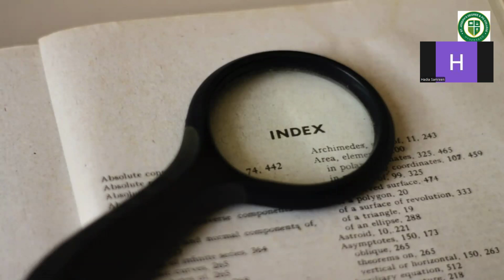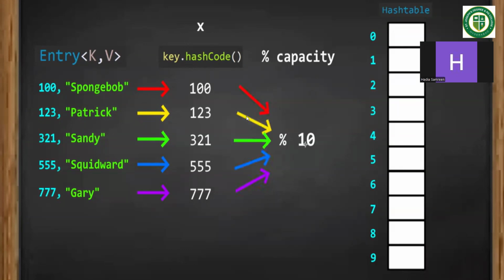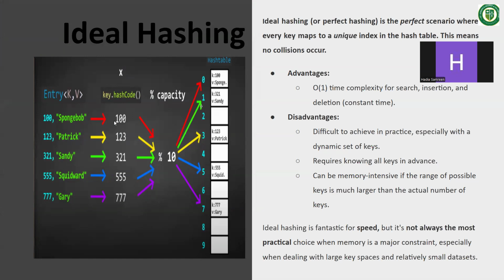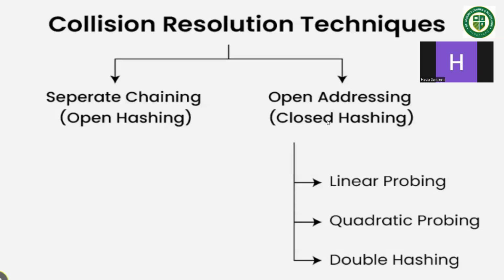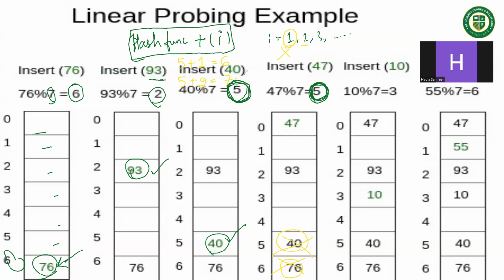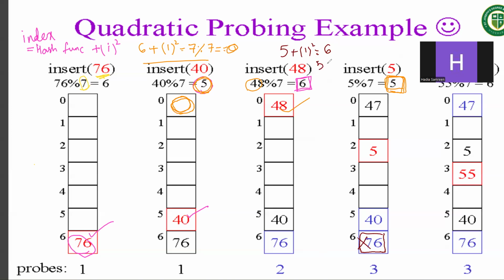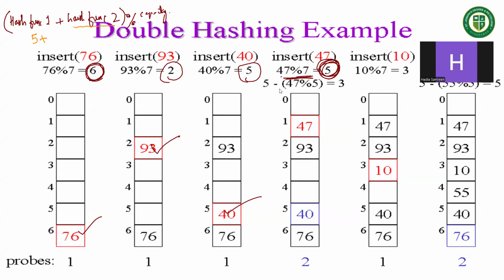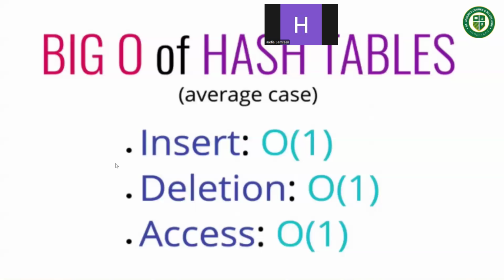Hashing in Data Structures | Ideal Hashing | Collision Resolution Techniques